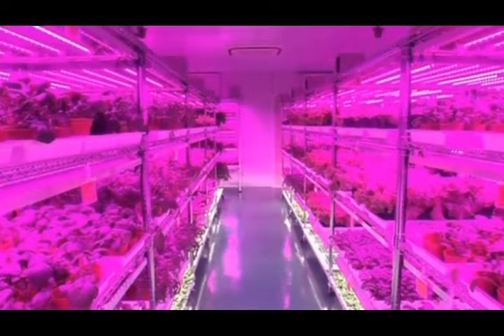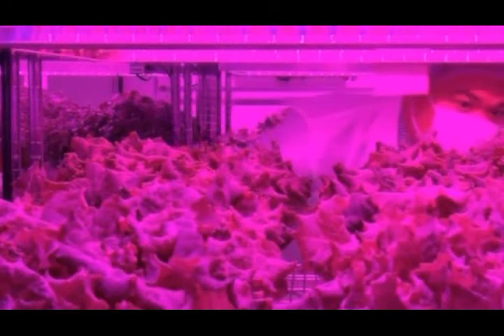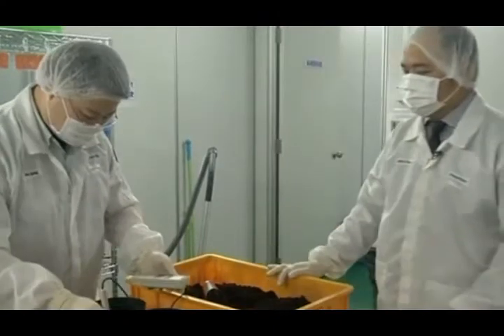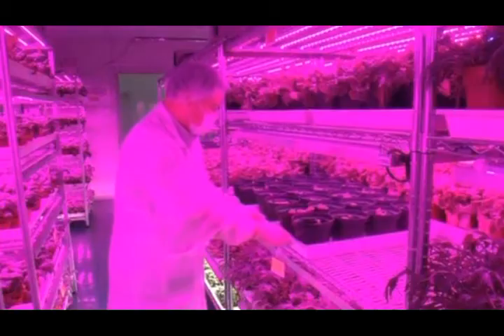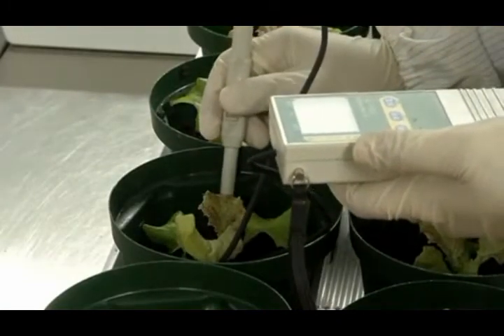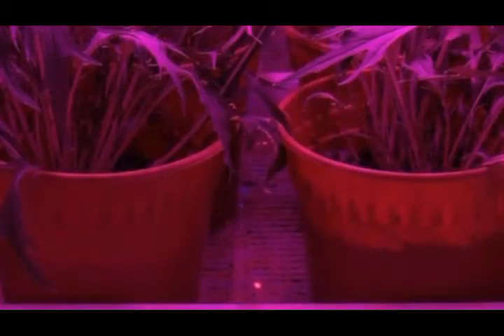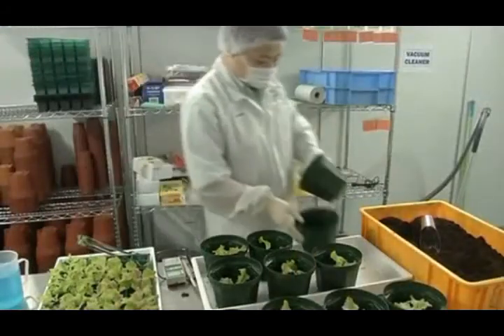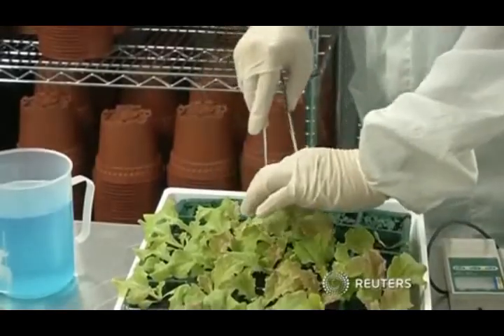Singapore to use state of the art farming tech to produce more veggies